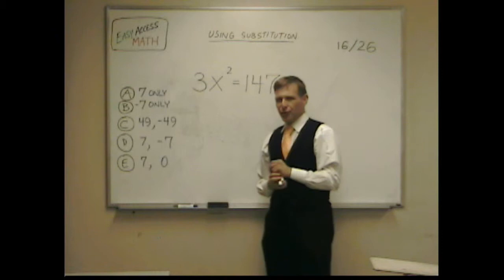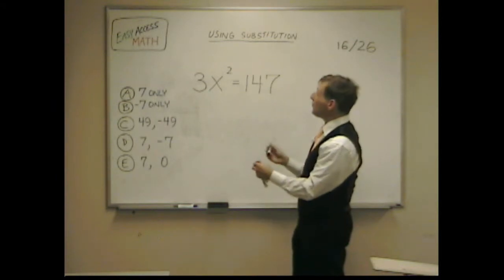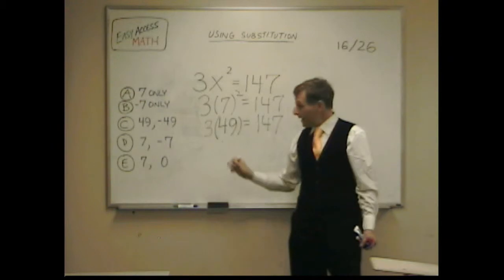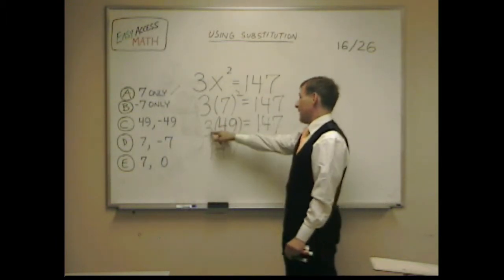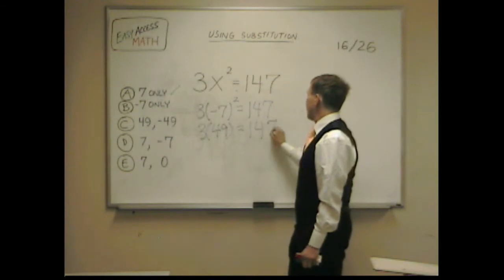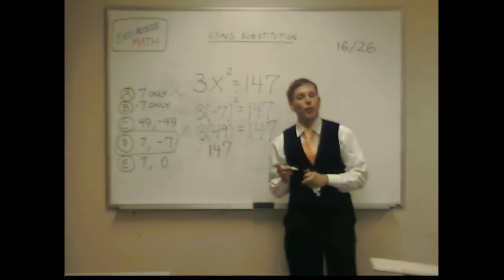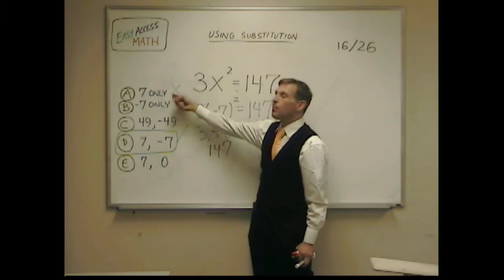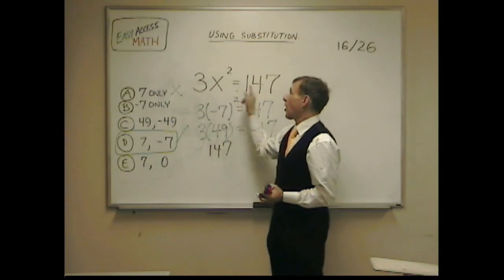FIND THE SOLUTIONS TO EQUATIONS USING SUBSTITUTION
Find the solution to an equation or quadratic USING SUBSTITUTION of the given CHOICES.